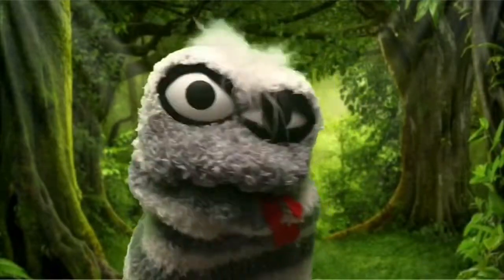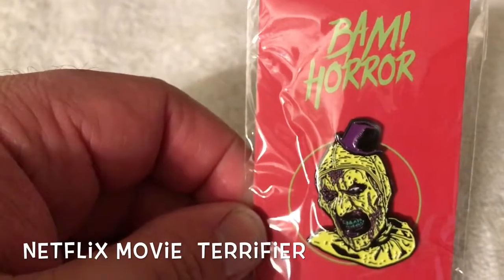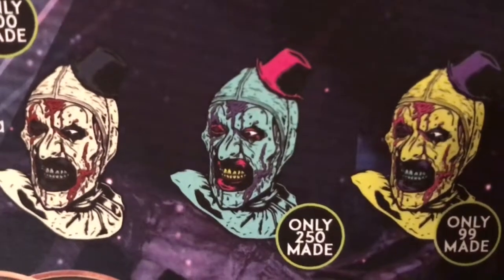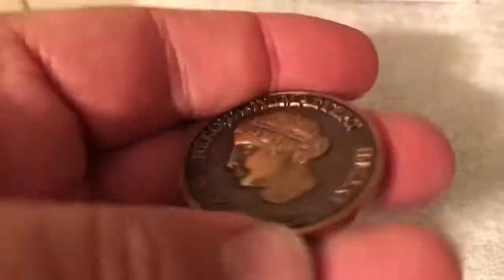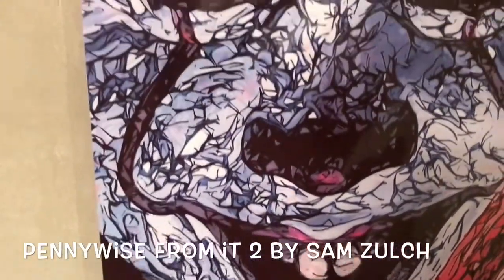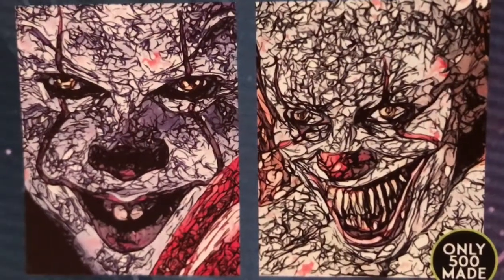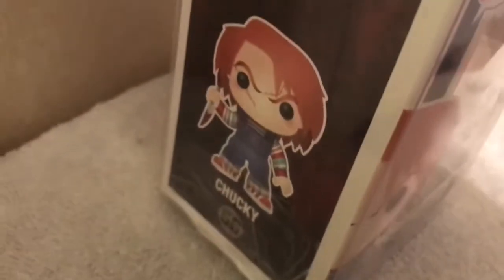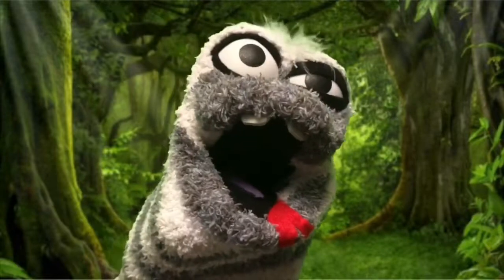Bam Box Horror mystery unboxing ! Autographed Funko Pop Vinyl Revealed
We open a Bam Box Horror Mystery Box and checkout the Autographed Movie Memorabilia included in each box per month. This is a monthly series we do.
 We also Reveal the Celebrity Autographed Mystery Pop Vinyl included in the box.